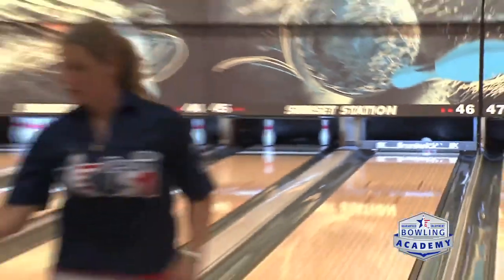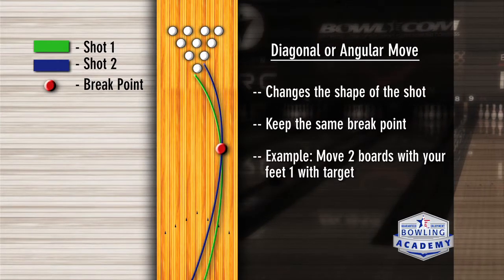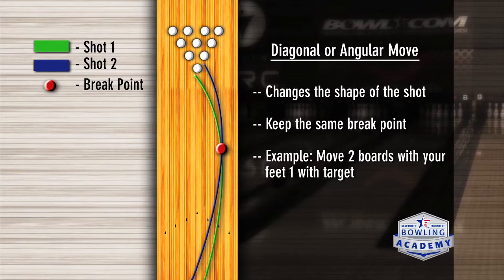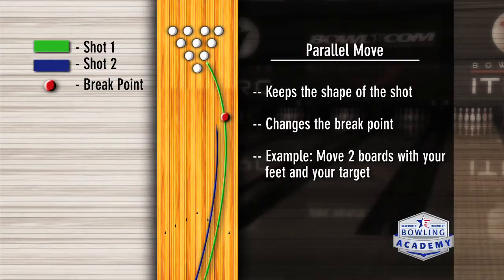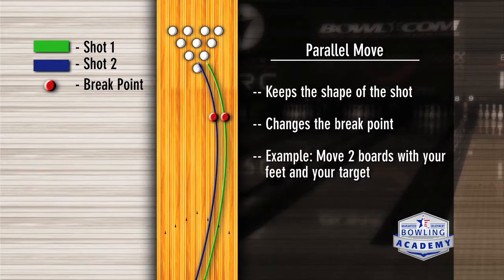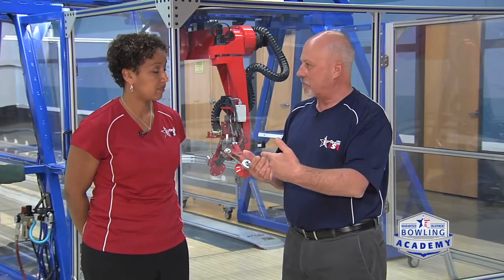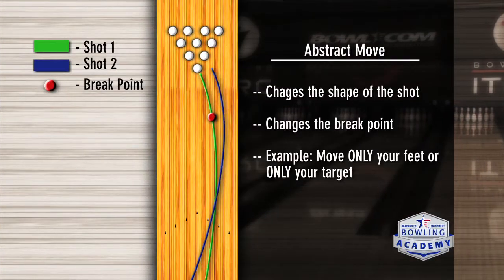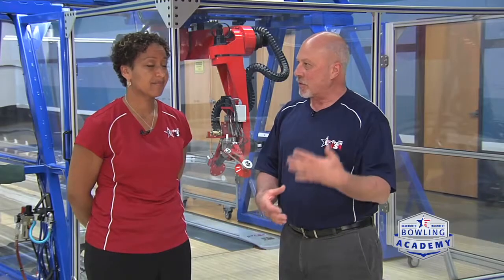Bowling For Improvement 2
Adjusting to Bowling Lane Oil Conditions